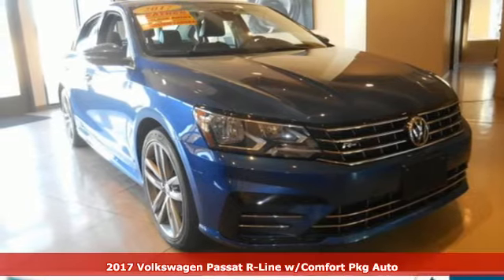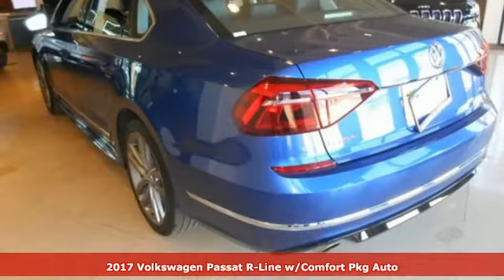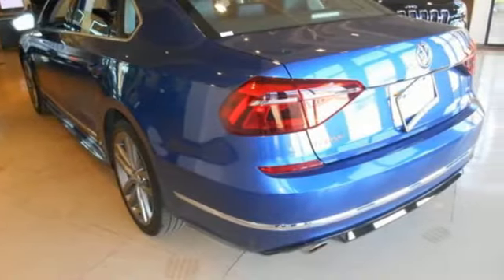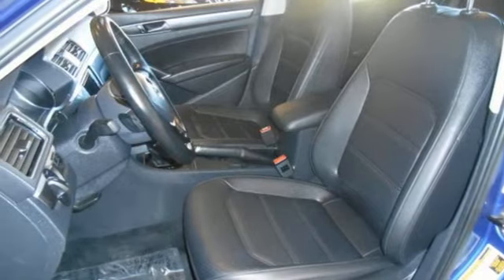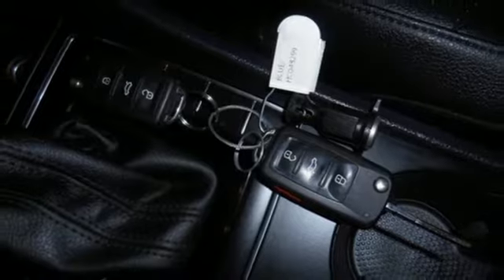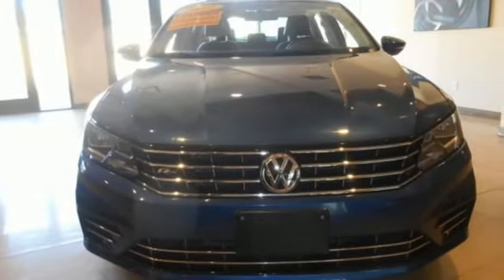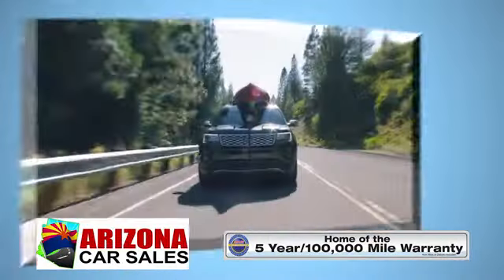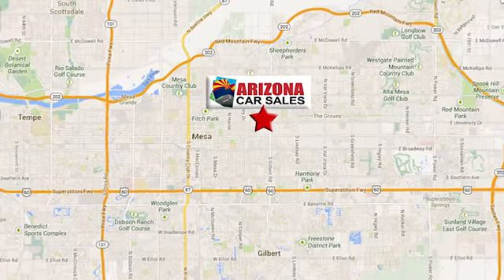2017 Volkswagen Passat Mesa Phoenix, AZ #18523 - SOLD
Year: 2017
Make: Volkswagen
Model: Passat
Trim: R-Line w/Comfort Pkg
Engine: 4 Cyl. 1.8 L
Transmission: Automatic
Color: Urano Gray Metallic
Interior: Moonrock Gray w/Quartz
Mileage: 44581
Stock #: 18523
VIN: 1VWDT7A33HC048299
Recent Arrival! 2017 Blue Volkswagen Passat 1.8T R-Line 4D Sedan One Owner, Rear Backup Camera, Titan Black w/Vienna Leather Seating Surfaces, ABS brakes, Air Conditioning, Alloy wheels, Brake assist, Electronic Stability Control, Four wheel independent suspension, Power driver seat, Power windows, Radio: Composition Media AM/FM/HD w/CD Player, Remote keyless entry, Tilt steering wheel, V-Tex Leatherette Seating Surfaces.23/34 City/Highway MPGAwards:* 2017 IIHS Top Safety Pick * 2017 KBB.com 10 Most Comfortable Cars Under $30,000SPECIAL LOW RATE FINANCING AS LOW AS 2.99% APR on select certified vehicles with NO PAYMENTS for 90 days with terms up to 84 months available- THIS WEEKEND ONLY oac!!FIRST TIME BUYER? We have special first time buyer financing as low as 4.95% APR oac and terms up to 72 months! Arizona Car Sales gives you the same used cars, trucks and SUVs you find at a new car dealer, but with less overhead and hassle. You want a like new car without paying through the roof, so Arizona Car Sales features newer models, lower miles, and one LOW price with no haggling or pricing tricks!The price you see is the price you pay at Arizona Car Sales. We have an A+ Rating with the Better Business Bureau & 100% feedback on eBay Motors!! We now have 2 locations to serve you! Arizona Car Sales- 1648 E Main Street in Mesa, on Main and Williams and Arizona Car Sales- 310 E Main Street in Mesa, on Main and Mesa Drive in Downtown Mesa! To see more pictures, get pre-approved or just ask us a question, go Big, easily loaded trunk; roomy backseat even for a midsize sedan; refined highway ride; quiet cabin; quick acceleration from four-cylinder turbo engine. Source: Edmunds* Cargo capacity on par with compact crossovers; upscale interior; responsive and fuel-efficient engine; sophisticated ride; standard all-wheel drive and extra ground clearance compared to the regular Golf wagon. Source: Edmunds

Address:
1648 East Main Street